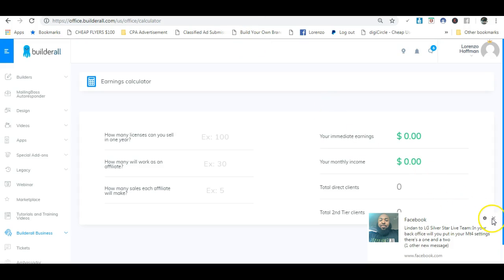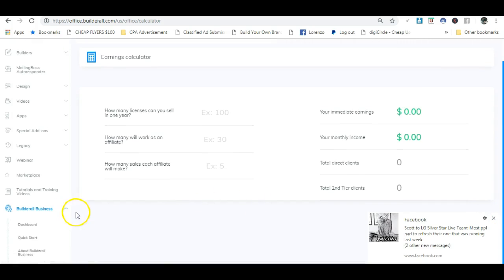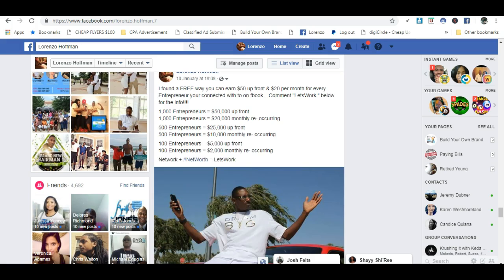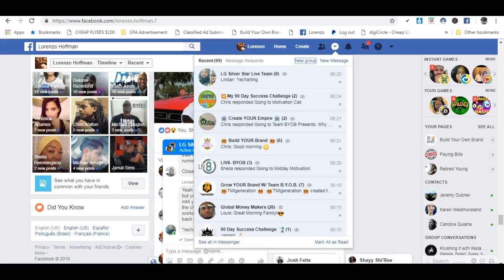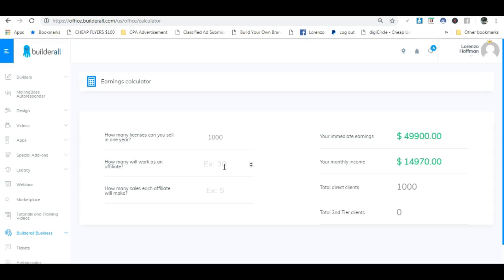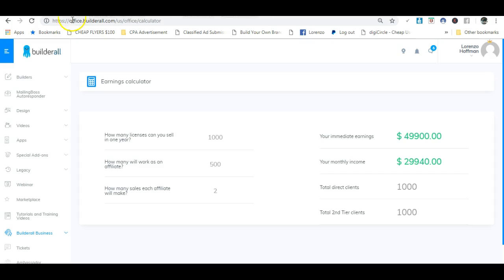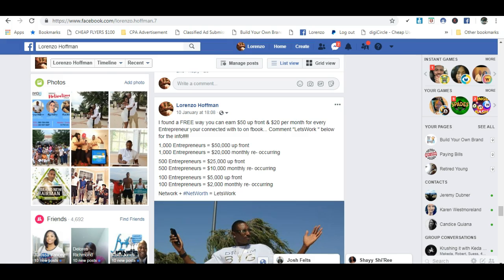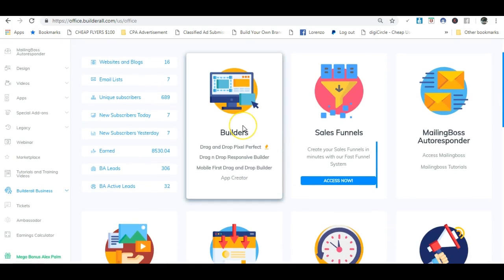Builderall Business Opportunity - Making More Money In Your Paypal...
How to make money sent to your paypal with the Builderall opportunity!

Are you ready to make money with Builderall? Let me show you a proven strategy that works everytime and how i've earned over $10,000 using this digital marketing platform!

FREE 7 Day Trial - Builderall

How To Make $100 - $300 Per Day If You cant afford to Join BuilderAll

This is how you make money with the builderall opportunity!

Builderall Business Opportunity will help you earn more income in your paypal account today..